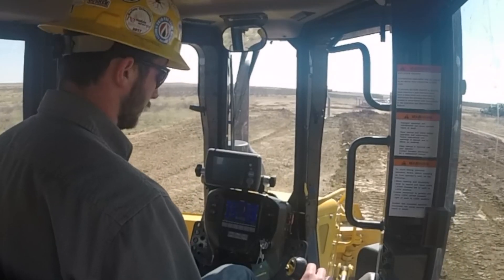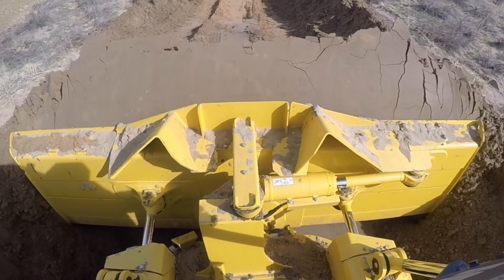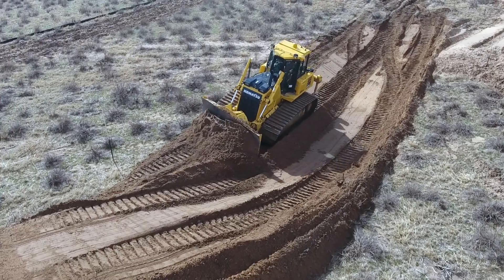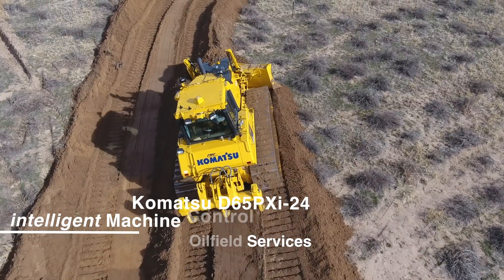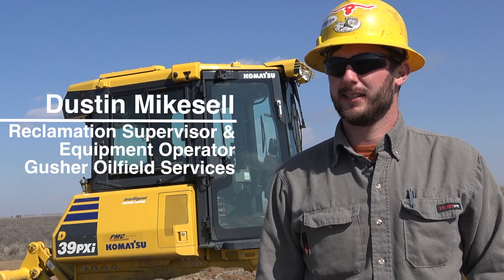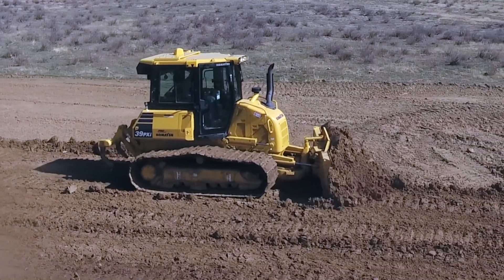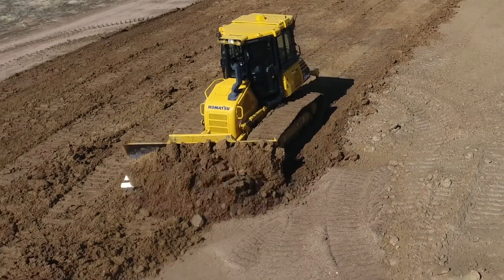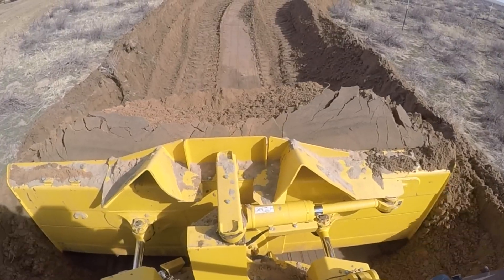Komatsu's iMC Technology Increases Dozer Efficiency - Gusher Oilfield Services Case Study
See how Komatsu's iMC Technology Dramatically Increases Dozer Efficiency for Gusher Oilfield Services - Case Study